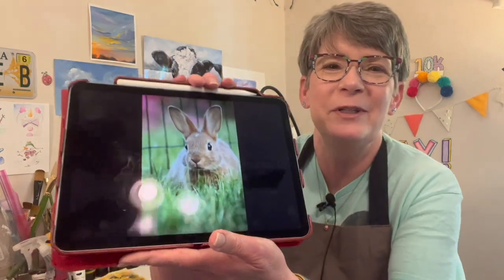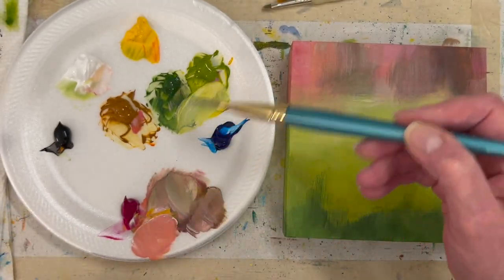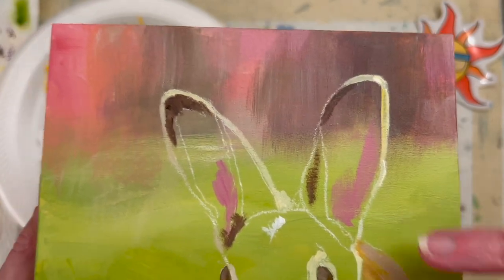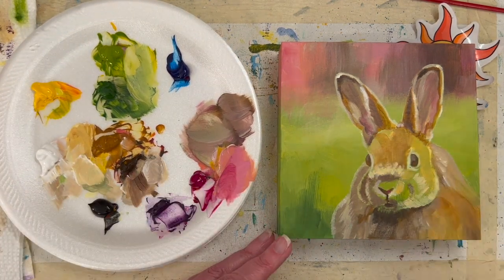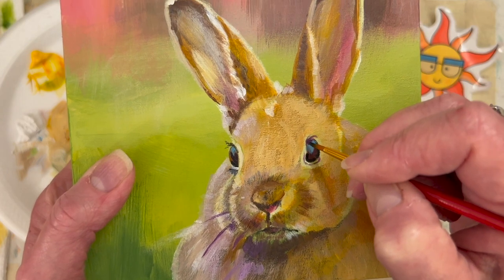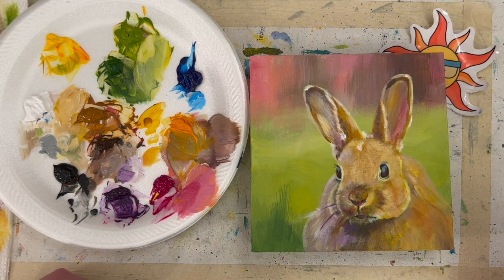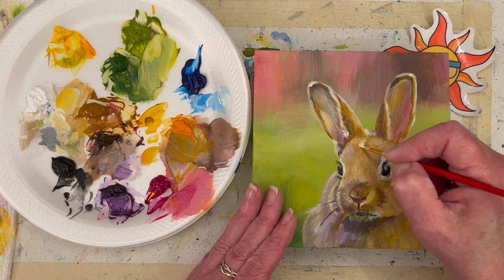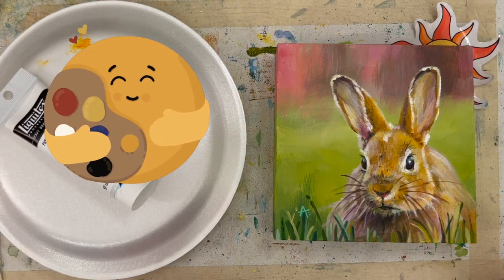Sweet RABBIT Painting! Loose Acrylic Bunny Art! How to Paint! By: Annie Troe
Complimentary colors can SiNG! They can also make pretty mud 😍 Warm colors on the sun side, cooler colors in the shadow side.  Up an down strokes for background grasses at the bottom, horizontal strokes for light grass off in the distance.

1:19 Set the table, Take color cues from photo, they hint at complementary colors. brush, 6:00 brushes, light direction, mixed a purple, outlines parts, 9:10 Base of rabbit done, values are flat, 11:26 I demo painting an EYE in real time, roll your brush to make a point, 24:40 Final comments, trying to tie in the pink color, Tour.

COLORS: Titanium White, Mars Black, Cad. Yellow Med. Hue, Quinacridone Magenta, Phthalo Blue Green Shade.

FUN STUFF

SHOPPING

GALLERIES